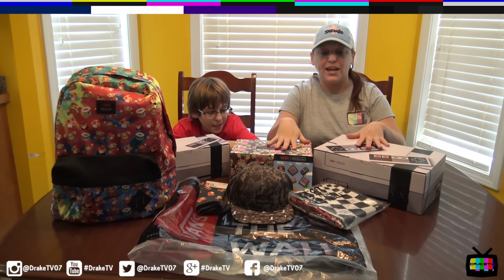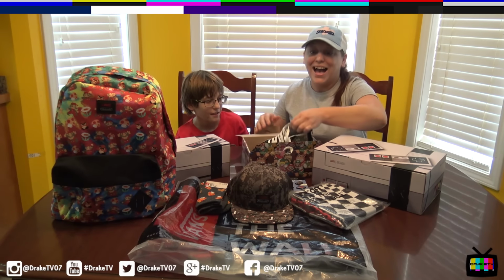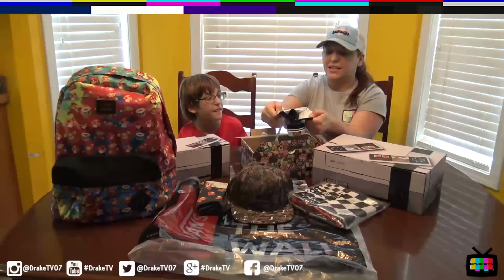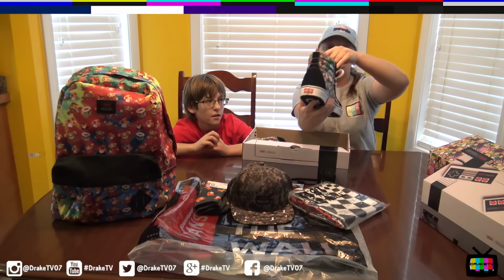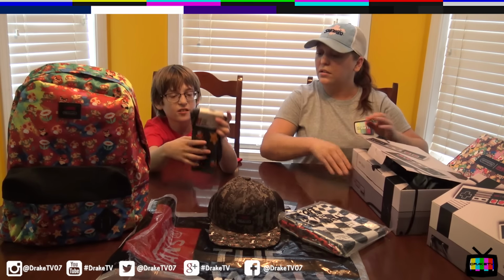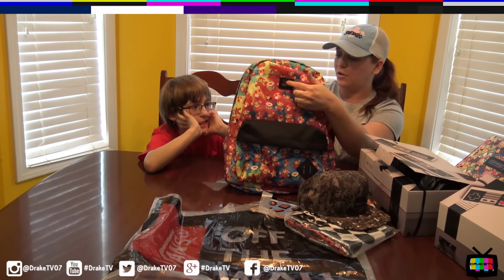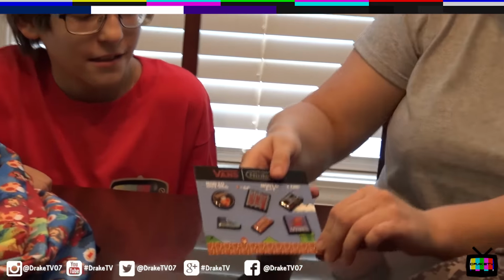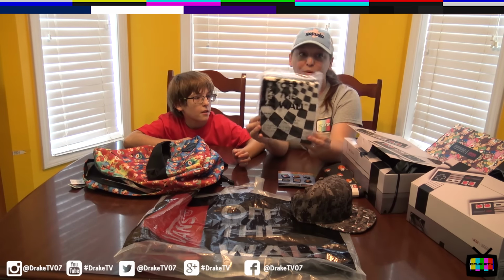Vans Nintendo Collection Haul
Join DrakeTV as they check out the new Vans X Nintendo Collection. This limited collection contains a host of items from shoes to hats and many more. This was one nostalgic haul.